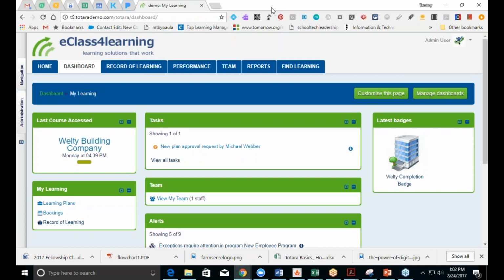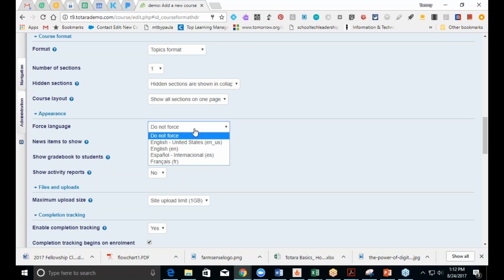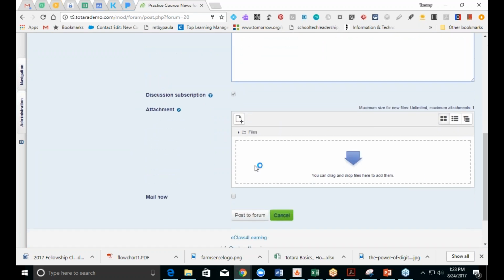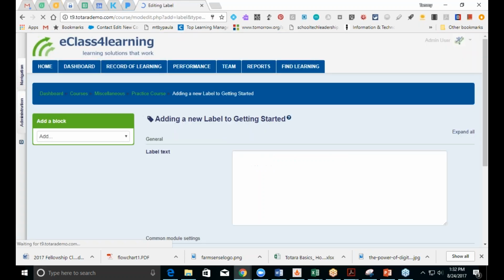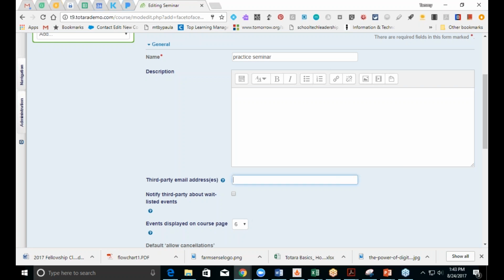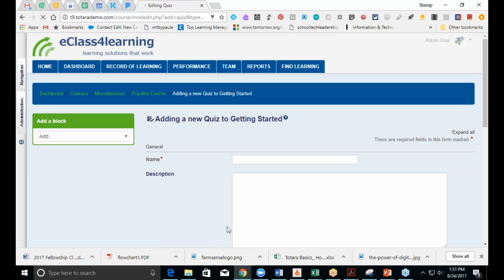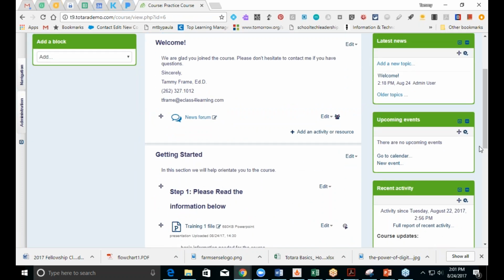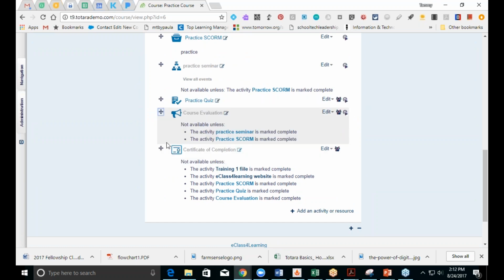Totara Basics How to Set up Your First Course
In this webinar, we will cover the basics of how to set-up and add content to your first Totara course.